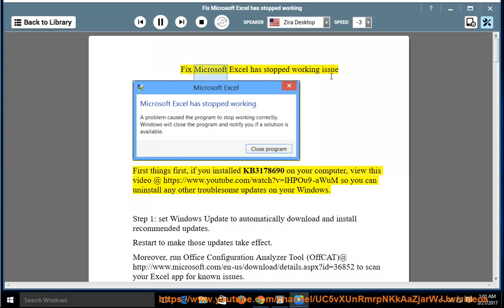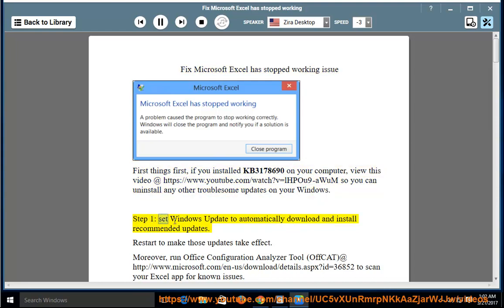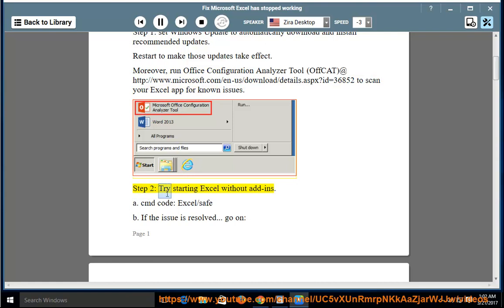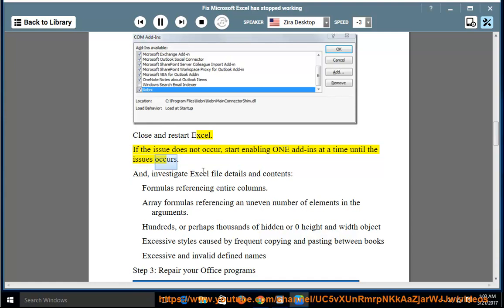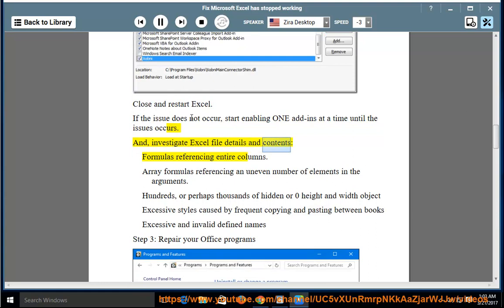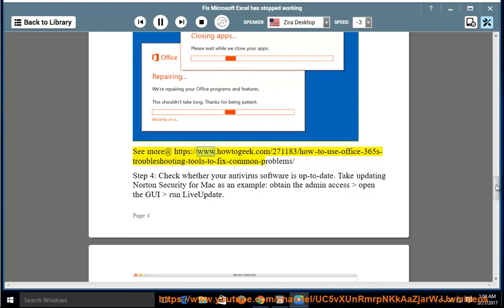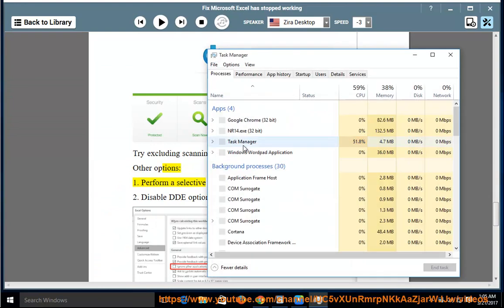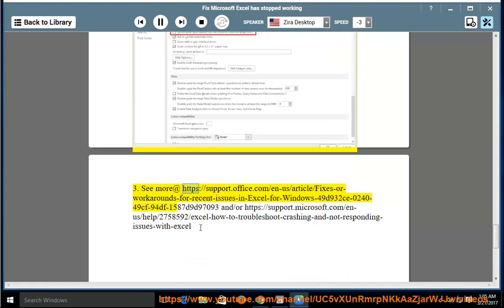Fix Microsoft Excel has stopped working issue on Windows 10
This vid contains complete tips that help Fix Microsoft Excel has stopped working while opening an Excel file on Windows 10. You may need to uninstall the aforementioned KB4013418 so you can fix Excel crashing issue here, for example.

Useful links:
Uninstall KB4013418 / any other troublesome updates

Fix issues installing / playing EA Access content
Fix VUDU fails to launch issue
Fix You appear to be offline logging